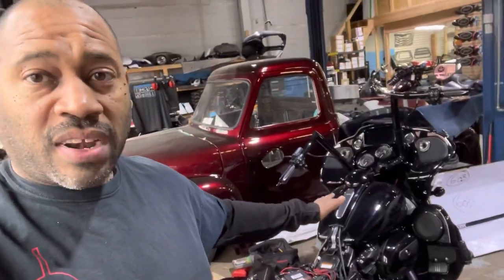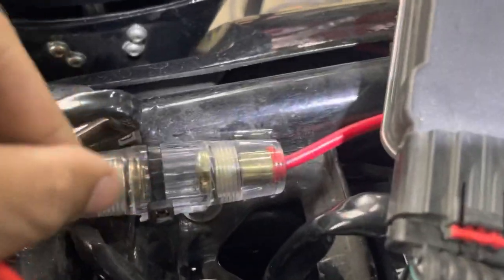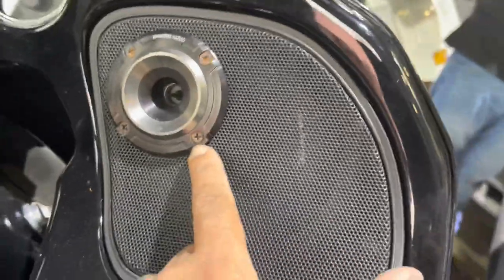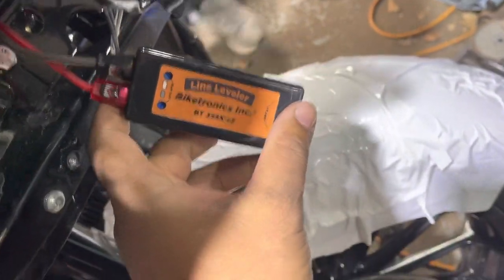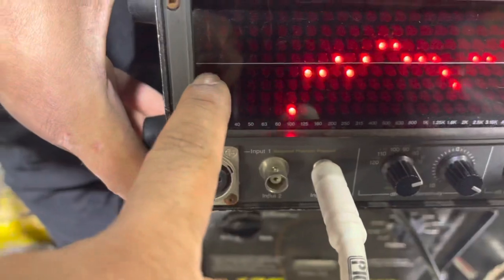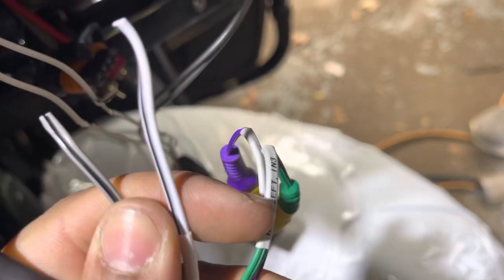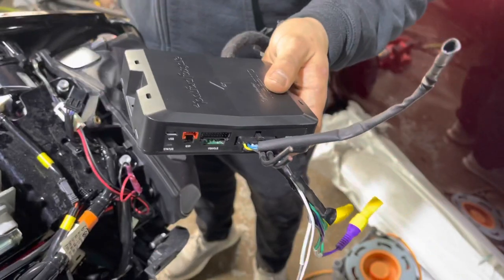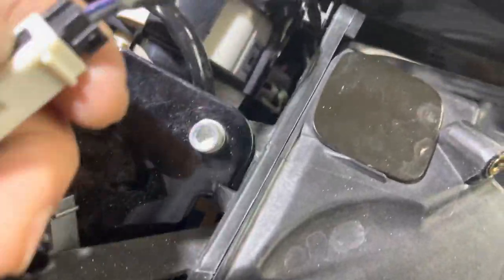Harley-Davidson Road glide wiring rescue part 1 ( Project No Glide )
Project No Glide
Harley-Davidson road glide came in with a ton of issue

Left front Tweeter not playing
No bass out of the 6x9s
Cracked covers on the lowers
Couldn’t remove the saddle bags without removing the seat 🤦🏽‍♂️
Wrong gauge power wiring
Chunk cut out of the tops of the bags
Line leveler and dsp installed together 🤦🏽‍♂️ ( it’s one or the other not both !!)
Amps thrown in the saddle bags ( no mounts ) when there was room to mount them in the faring.
6x9s bolted to the bags with no spacers .